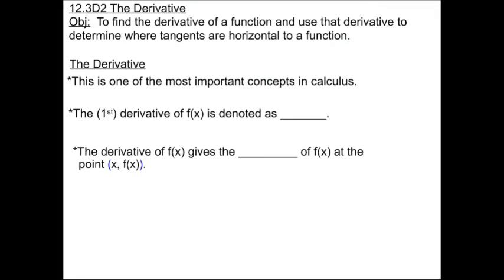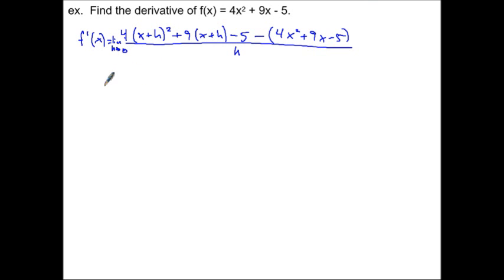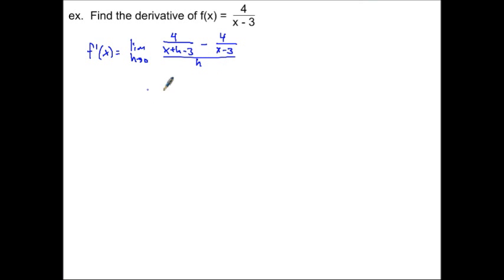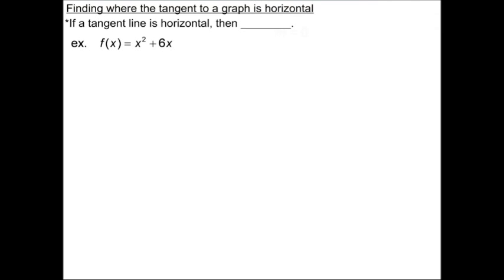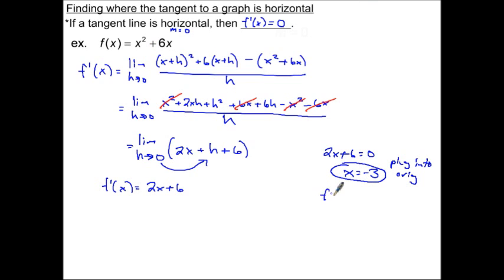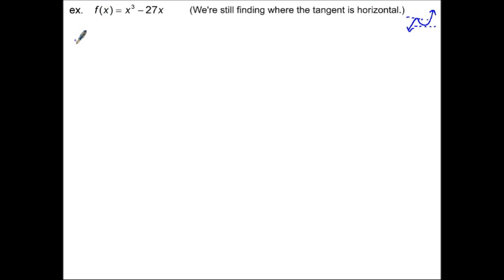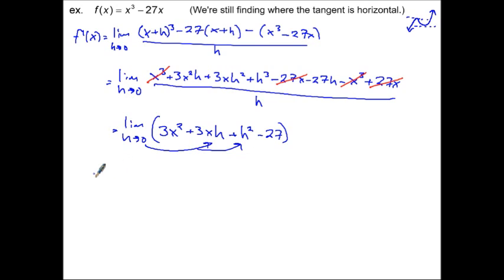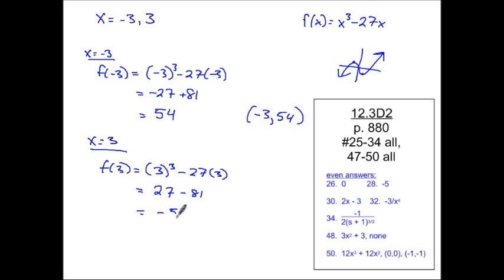PC 12 3D2 lesson full